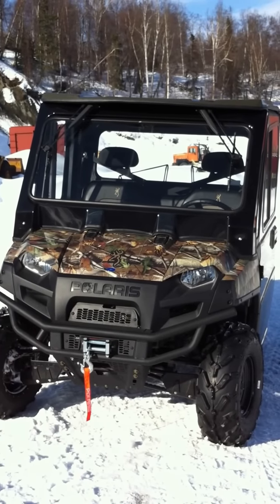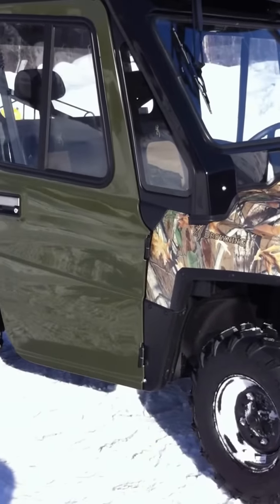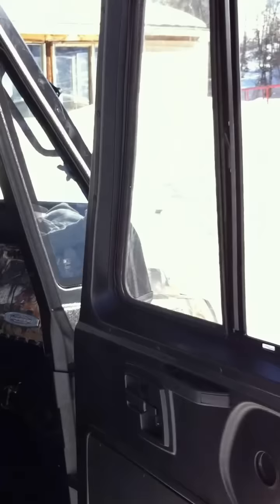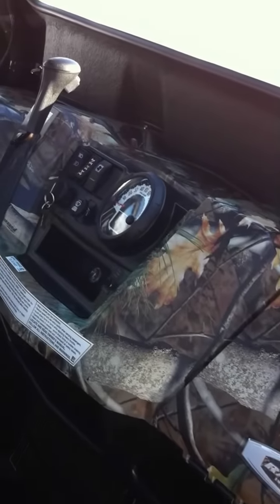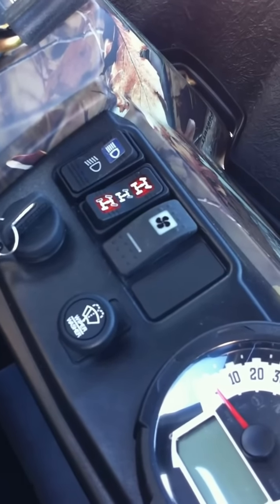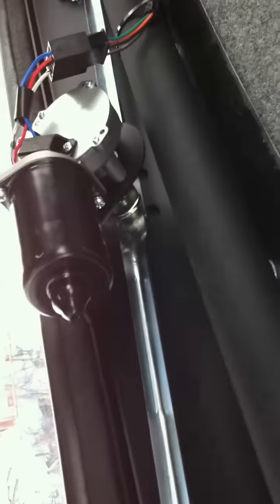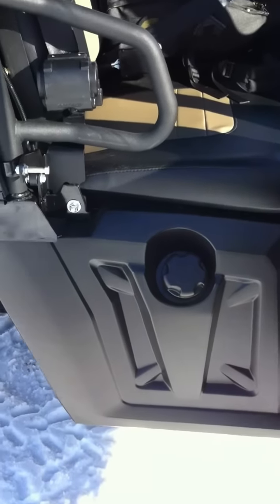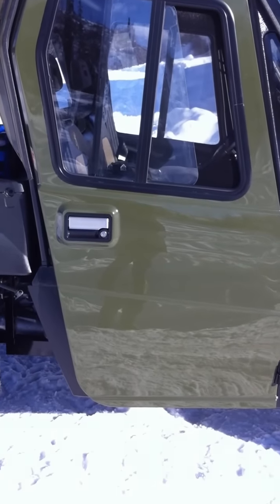Polaris Ranger 2012 XP 800 Browning series with fiberglass cab and heater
This is a video of a Ranger Polaris 2012 XP 800 series UTV with a Fiberglass cab and doors. There was nothing out on Youtube on the fiberglass cabs and what they looked like to make my decission to purchase some thing. So I hope I can help some one out to help the make the decission over fiberglass, verses steel or canvas. the doors are nice and tight. they also lock, Finish is sturdy and not flimsy. Glass in windows slides and has screens in them. they also lock closed. Wipper set up is cheesey looking nothing to cover motor and arms. I have the heater in the cab and it will run you out of the cab on low. The only thing I dont like about the Ranger is the gas pedal it is jerky and not smooth. Power stering is the ONLY way to go.